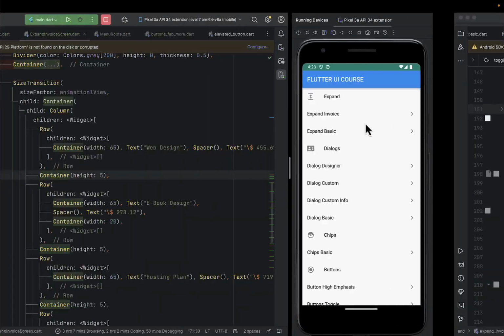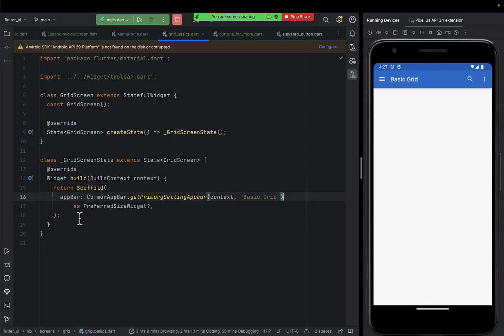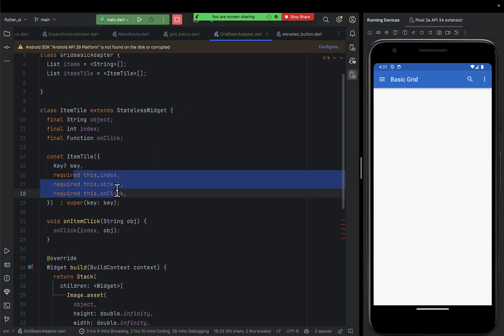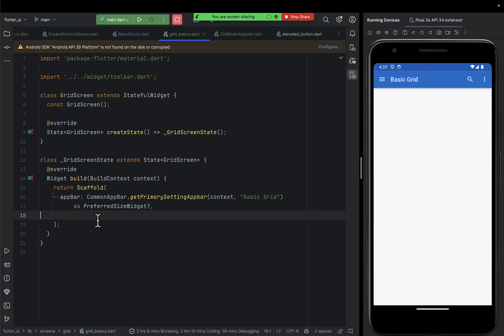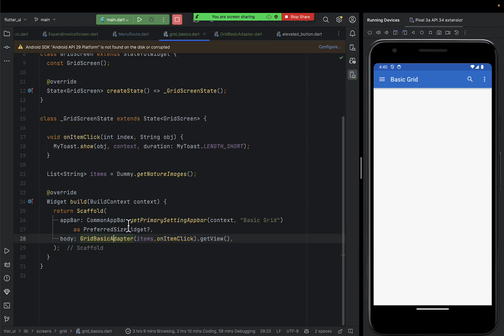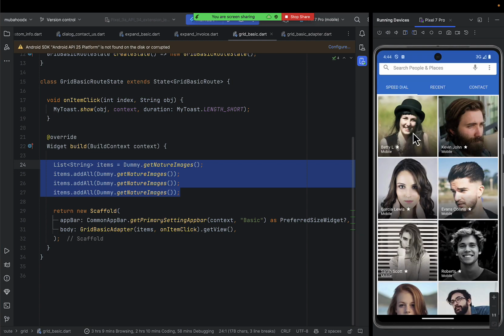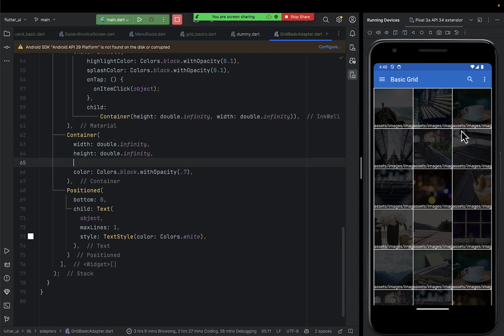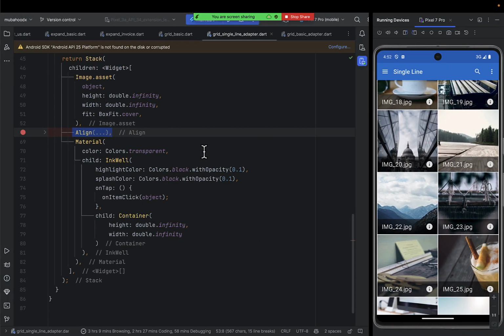13. Mastering Flutter UI - Grid Layouts UI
Welcome to the ultimate guide for mastering Flutter UI! In this comprehensive tutorial, we delve deep into crafting stunning applications by focusing on Grid Layouts. Whether you're a beginner or an experienced developer, this video offers a step-by-step walkthrough to create captivating user interfaces using Flutter. From understanding the fundamentals of grid layouts to implementing custom designs, we'll explore every aspect to empower you in building visually impressive and responsive applications. Join us on this journey to elevate your Flutter skills and create dynamic, grid-based UIs that leave a lasting impression. Let's unlock the potential of Flutter together!"